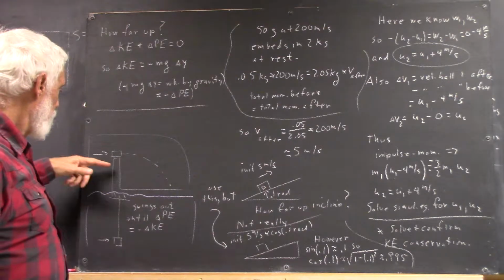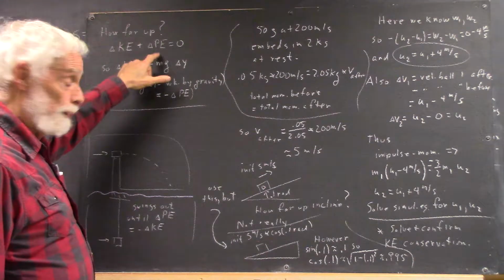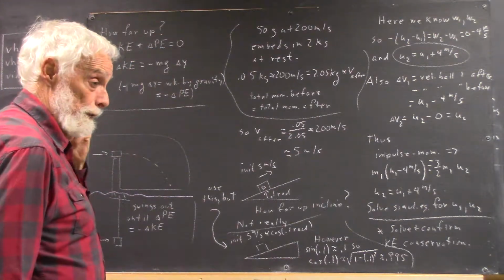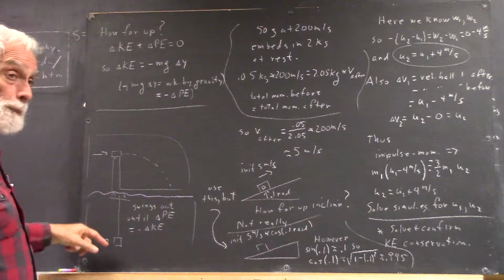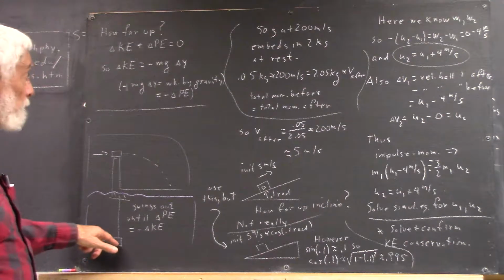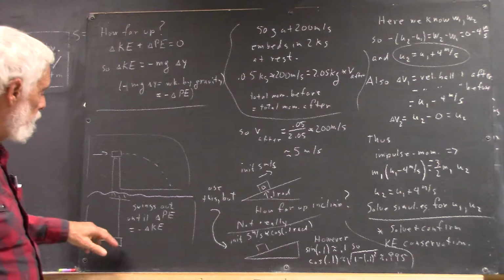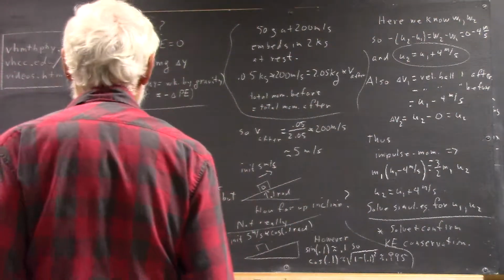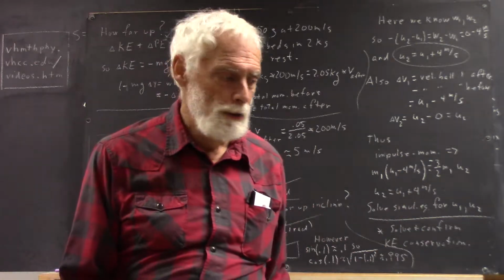daguniv 0808 completion of preceding how far up the incline 4